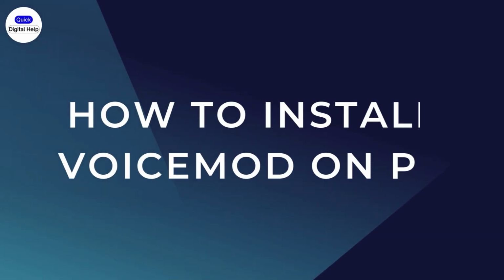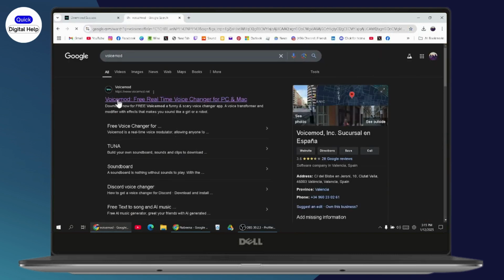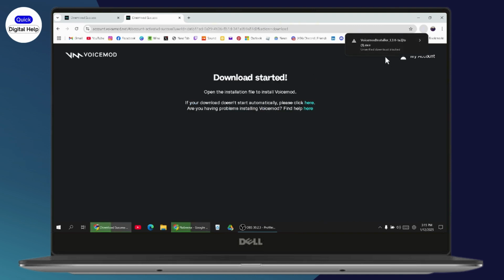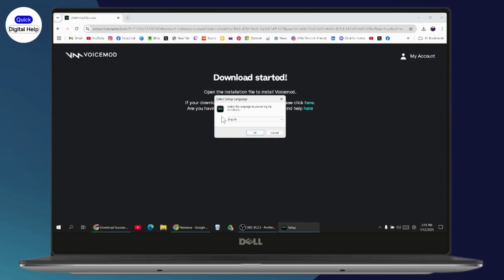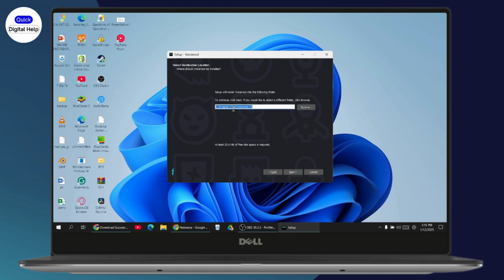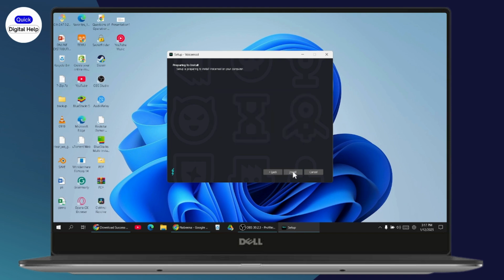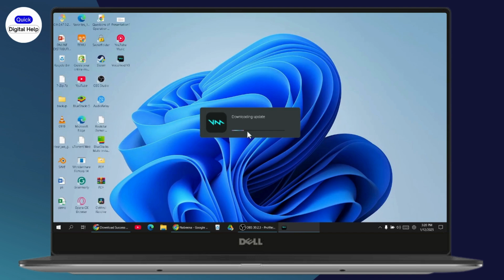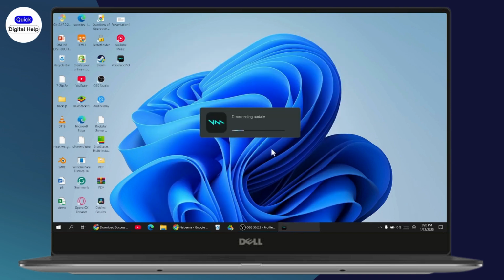How To Install Voicemod On PC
how to install voicemod
how to download voicemod
how to install voicemod voice changer on pc
voicemod how to download
voicemod download for pc

To install and set up Voice Mod, follow these steps. First, download the Voice Mod setup file. Once the download is complete, navigate to the "Downloads" section and locate the Voice Mod file. Click on it, and the setup interface will appear. Select your preferred language, such as English, and click "OK" to begin the setup process. Click "Next," agree to the terms, and proceed to select the destination folder for installation, ensuring you have at least 25.6 MB of free disk space. You can choose to create a desktop shortcut and continue by clicking "Next." Finally, click "Install," and the installation will begin. After a few minutes, the installation will complete, and you can click "Finish." The update will then start downloading, so wait a few more minutes until it completes. Once everything is ready, search for Voice Mod on your computer, open the application, and you're good to go.

0:00 - Introduction
0:08 - Locating the downloaded file
0:18 - Language selection and setup
0:30 - Agreeing to terms and selecting installation destination
0:42 - Installation process and progress
1:10 - Finishing the installation and updating
1:28 - Opening Voice Mod
1:35 - Conclusion